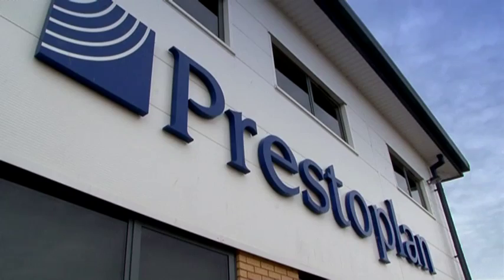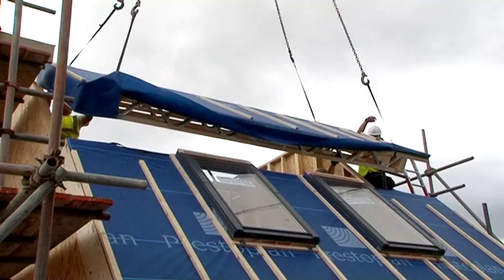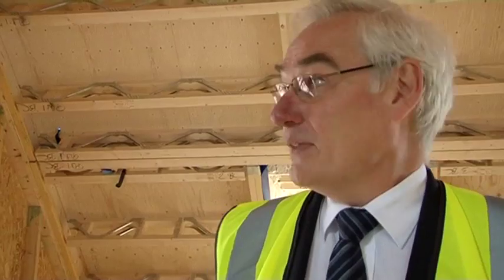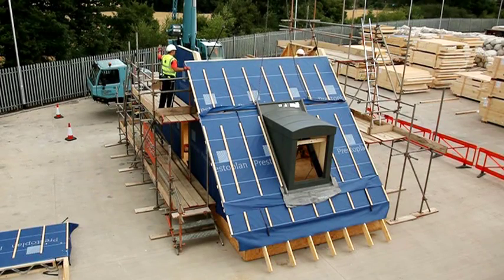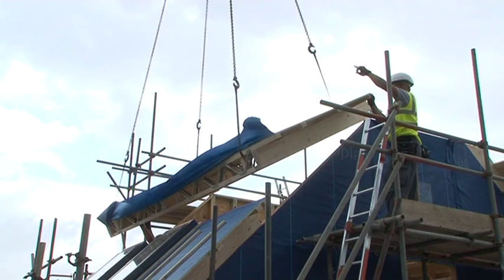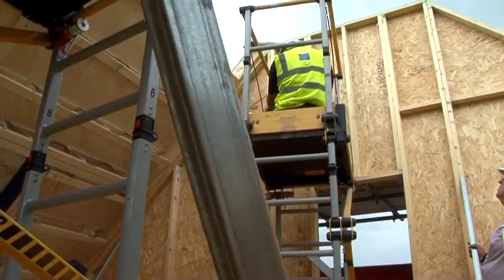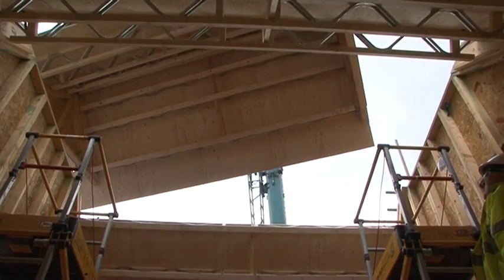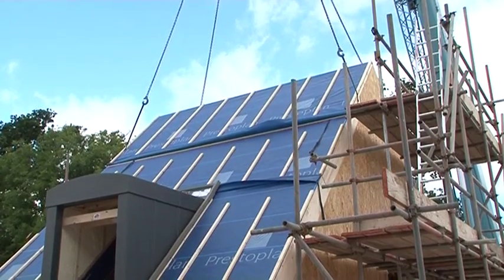Roofing Advantage from Prestoplan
A system with superior site safety, speed of build, reduced waste and maximised floor area.